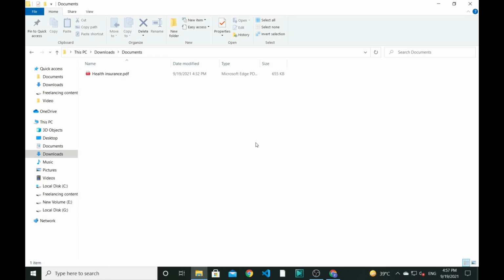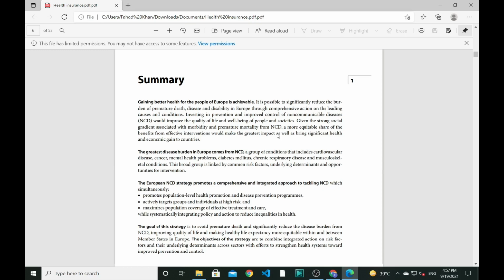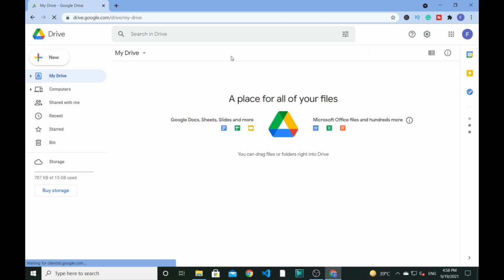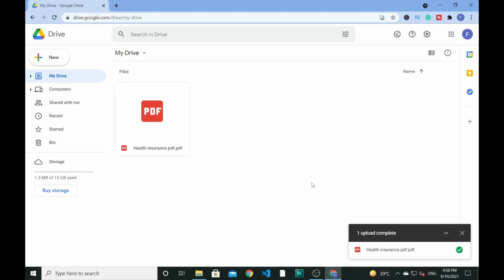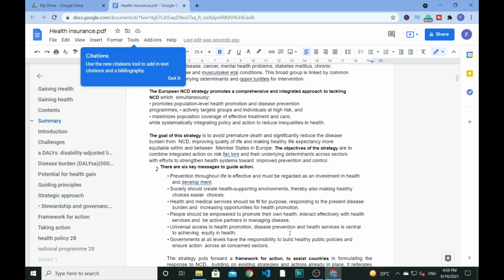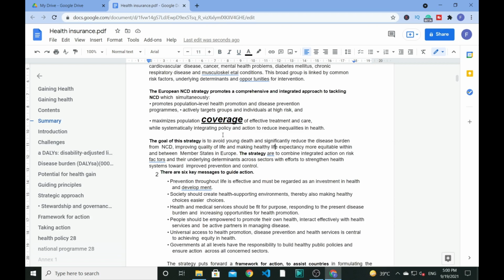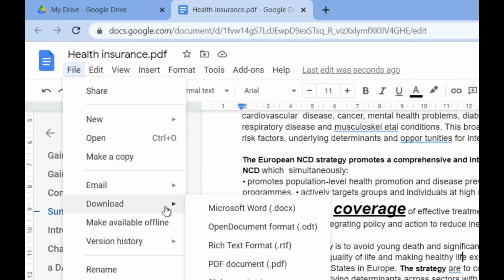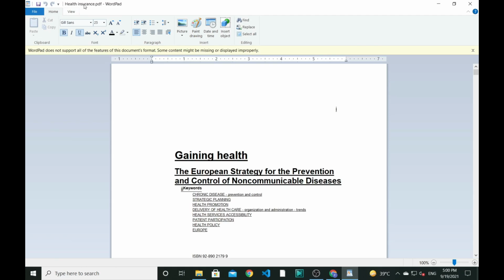How to Convert PDF to Word Free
Hey, guys! I am Kevin and you are watching F-12 Tech. In this video, I will tell you How to Convert PDF to Word Free. I guarantee you that this method will be the easiest of all and will be completely free. In this video, I will tell you How to Convert PDF to Word Free without downloading or installing any software.